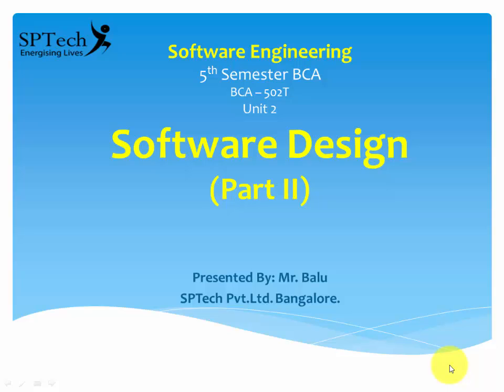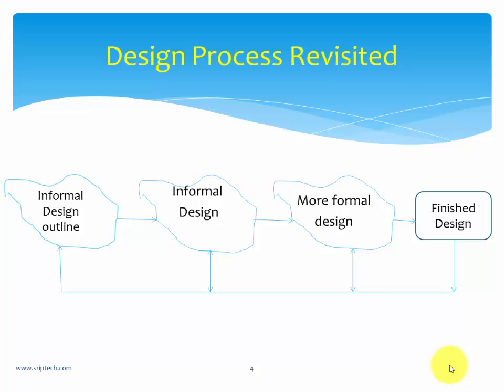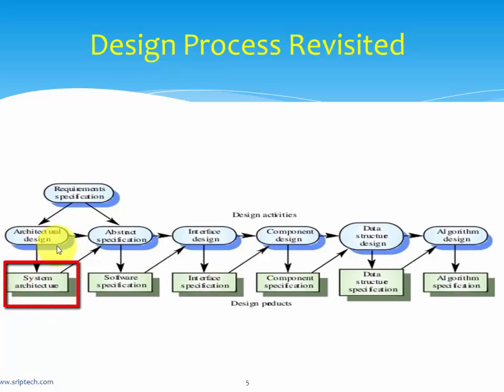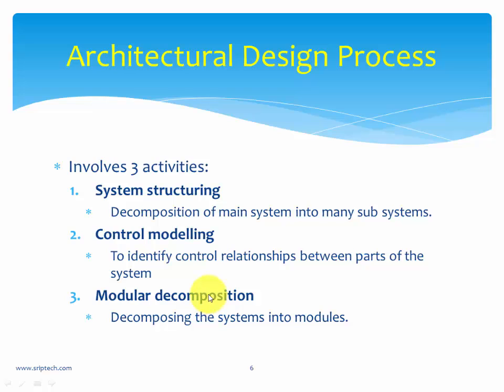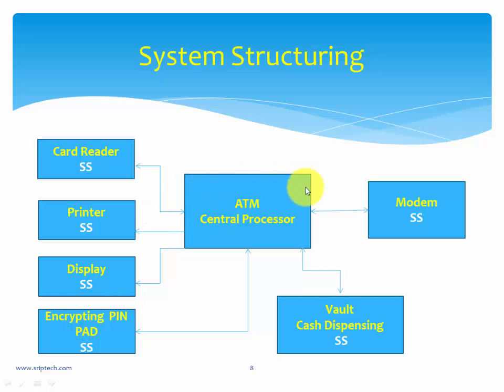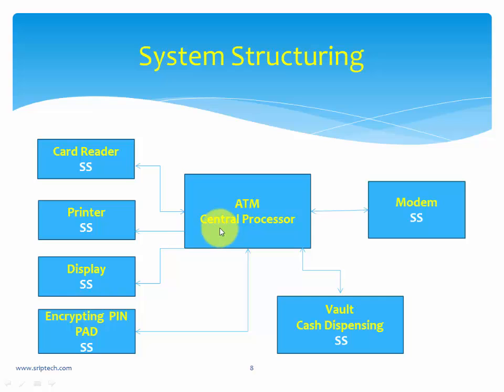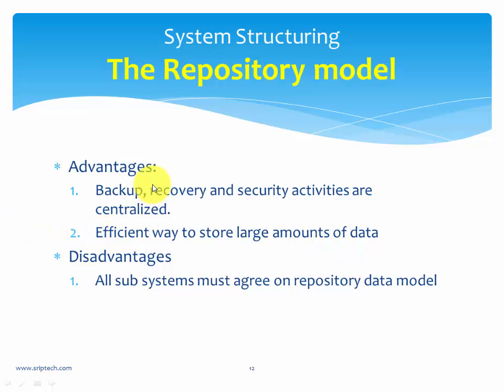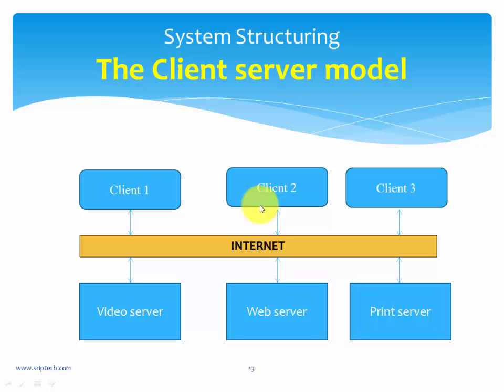Software Engineering - Software Design Part 2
This is the prescribed course for 5th Sem BCA students - Bangalore University.